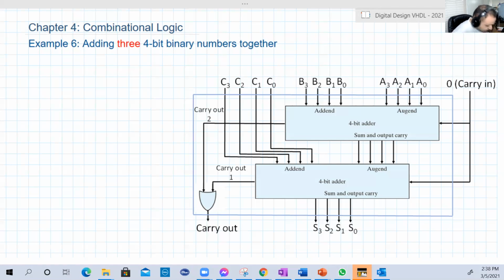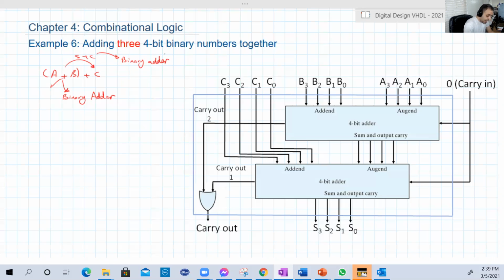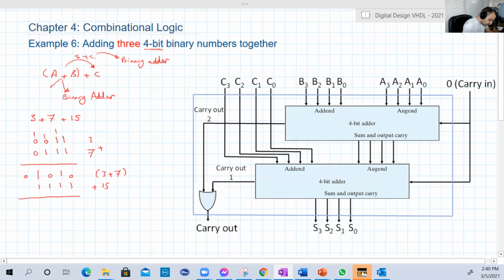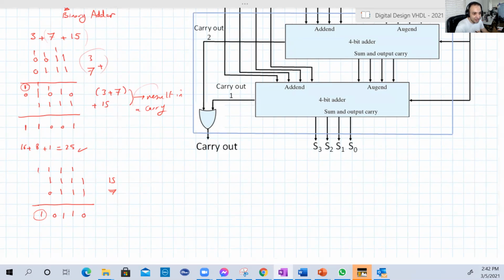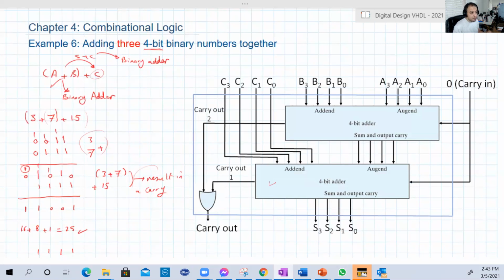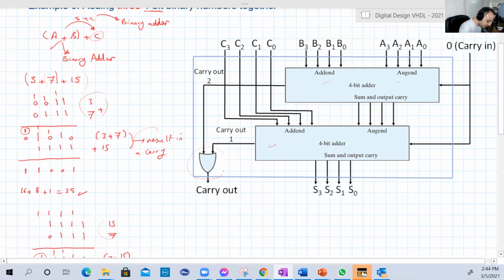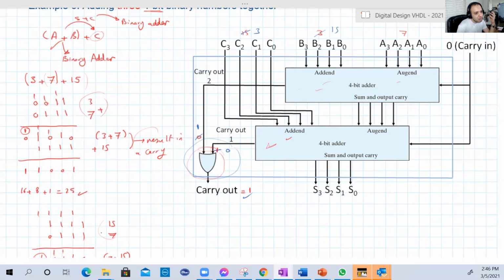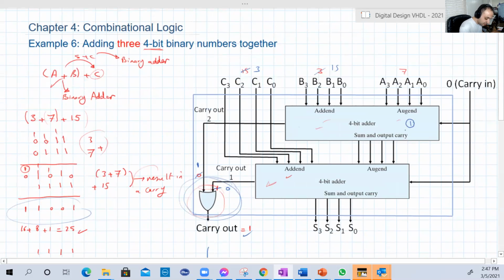[44] 3bit binary adder - 2 stage binary adder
lec12a combinational circuits   adding 3 binary numbers together using binary adder